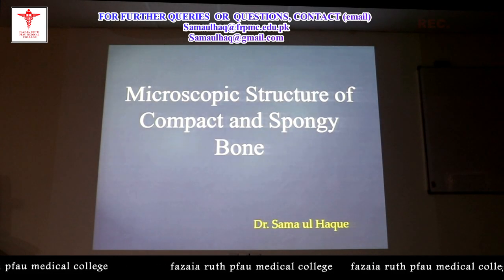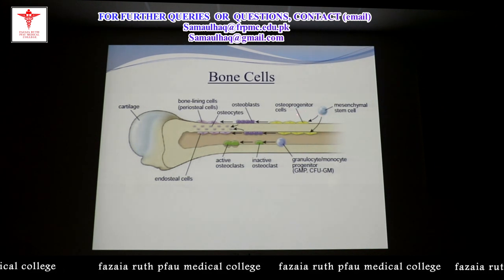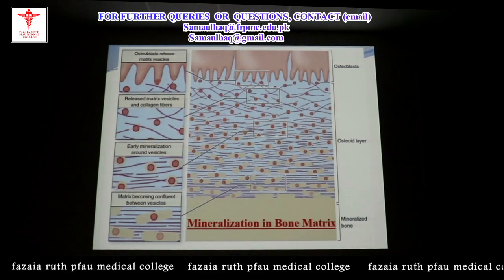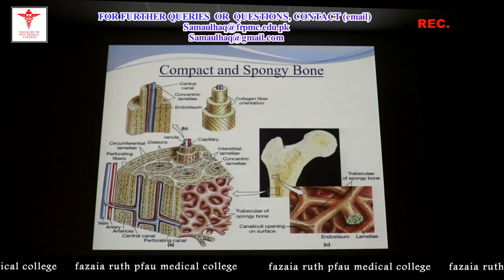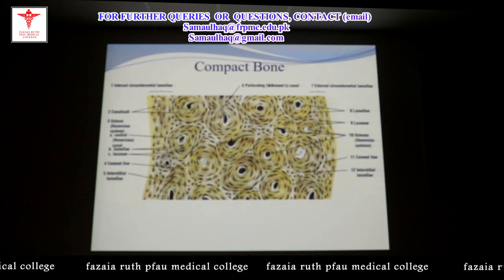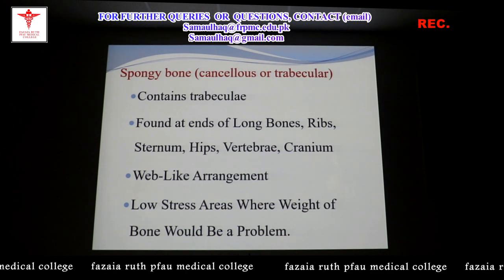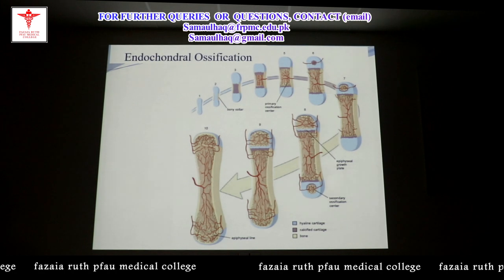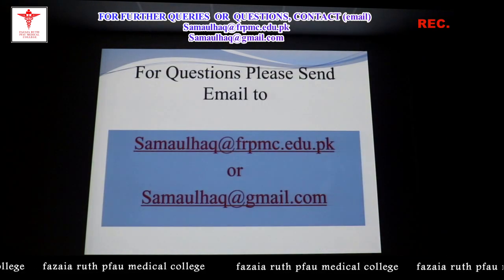Microscopic Features of Bone by Dr. Sama Ul Haq (Part 2)